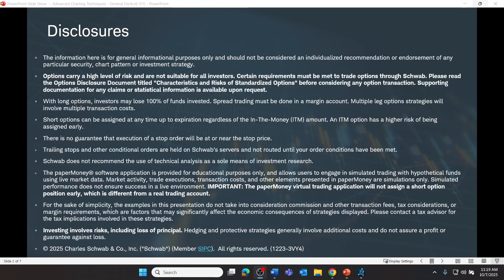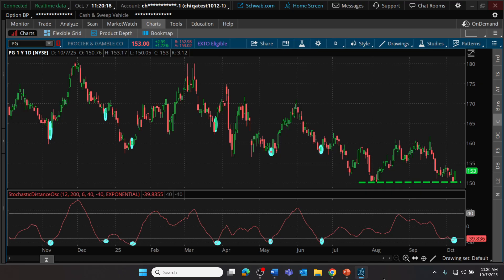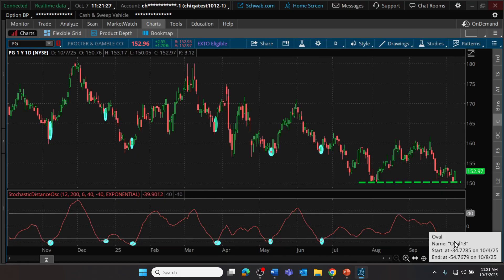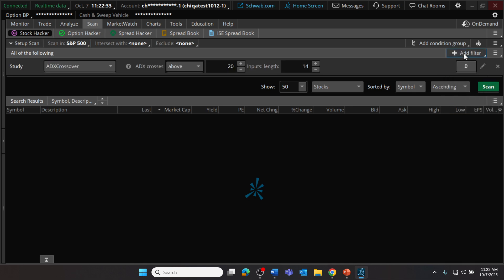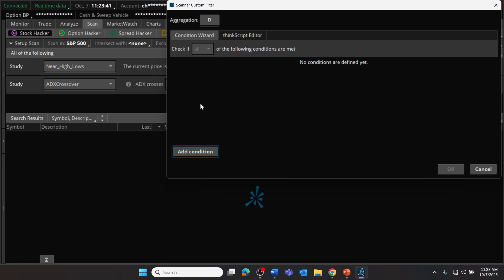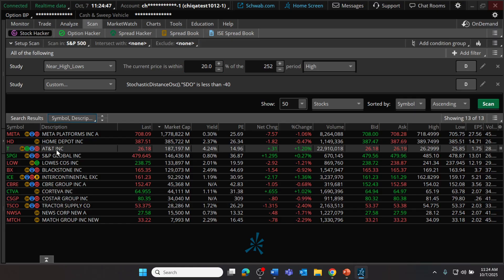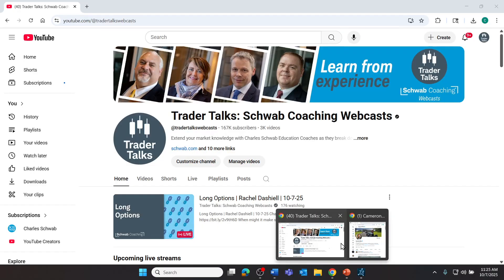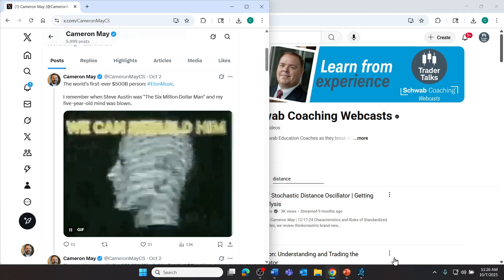Stochastic Distance Oscillator: Scanning for Entry Signals on This Uncommon Chart Indicator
In this video, Schwab Education Senior Manager Cameron May introduces the Stochastic Distance Oscillator — one of the least-known yet potentially powerful momentum indicators available on the thinkorswim desktop trading platform. Cameron will demonstrate how to find the indicator and how to add it to a trader's chart, and he'll then discuss possible entry signals generated by the indicator for bullish trades.

Then he’ll take it a step further by scanning the market in real time on thinkorswim for stocks currently flashing potential entry signals based on this uncommon indicator. Because so few traders use the Stochastic Distance Oscillator, it may reveal setups that many market participants completely overlook — offering a fresh perspective for short-term technical traders. If you’re looking to expand your charting toolkit beyond the standard indicators, this is one you may want to see in action.
1025-SS60